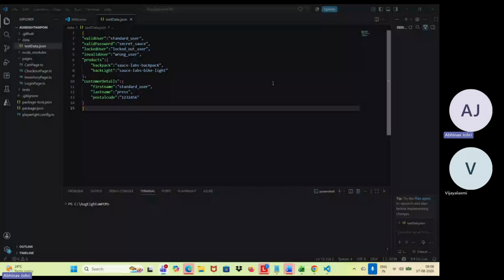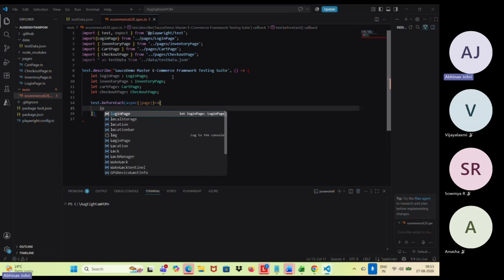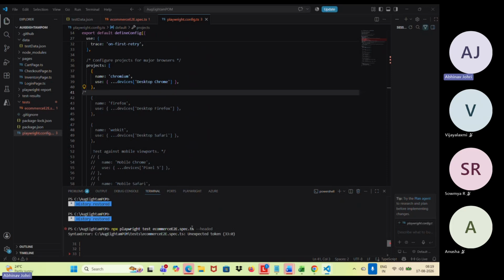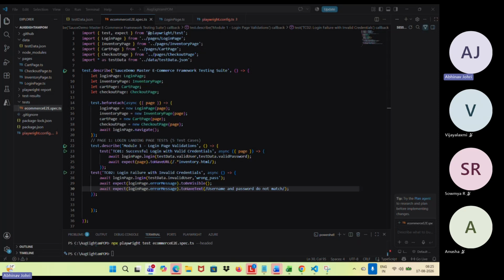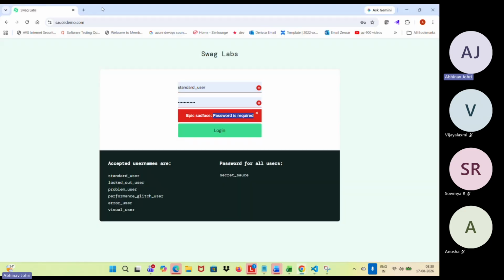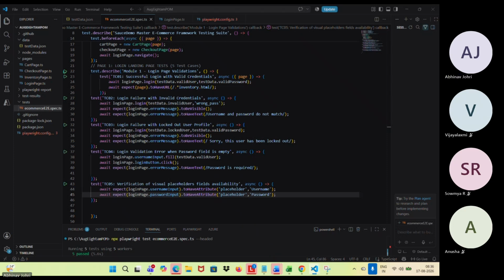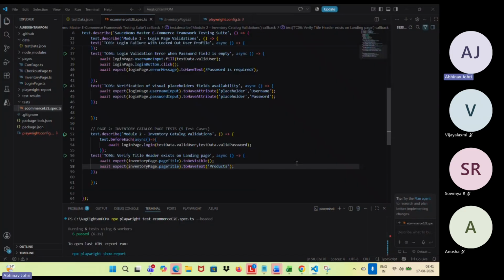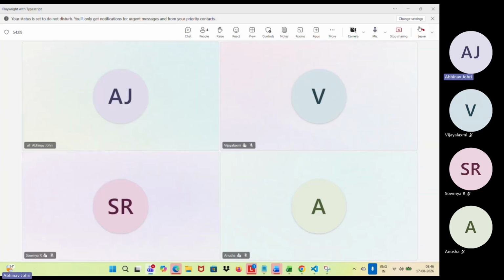Page Object Model Part 3 Day 22